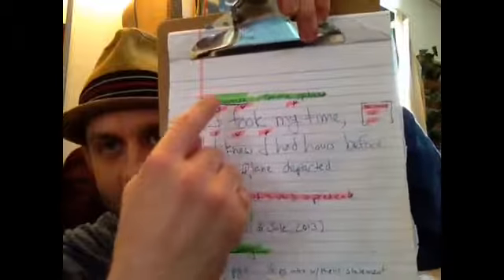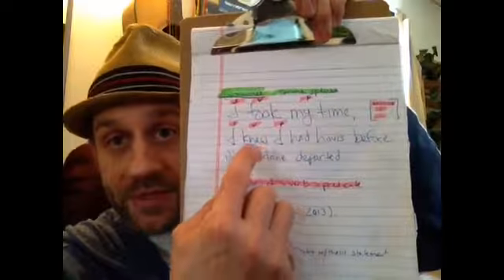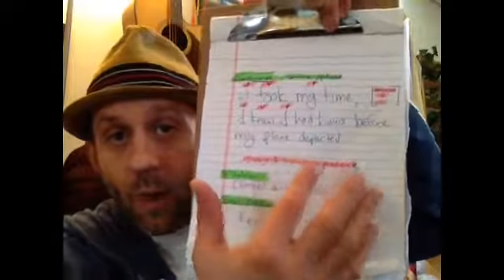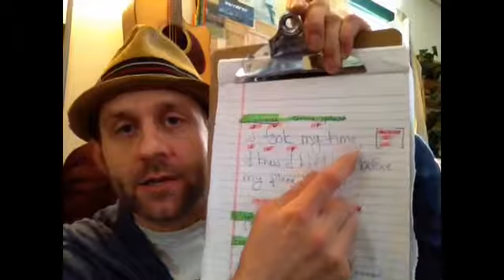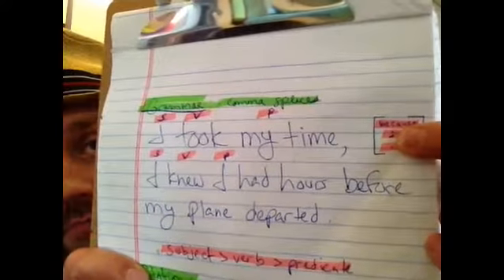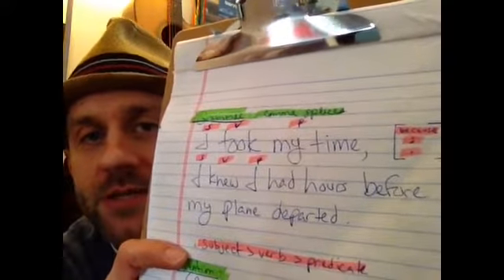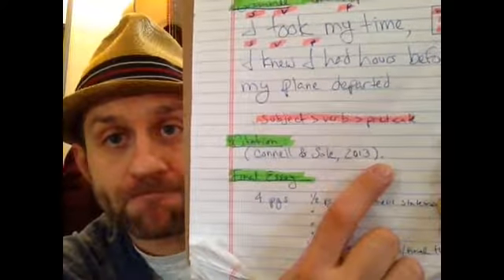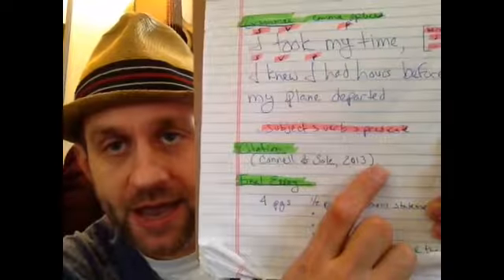2.21.17 ENG 121 wk 3